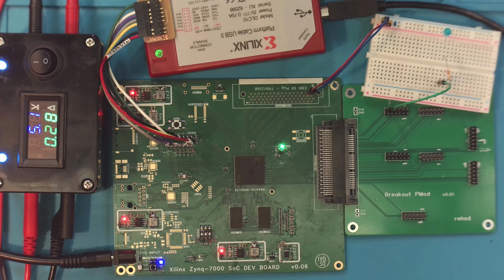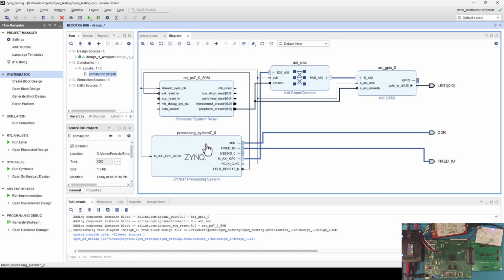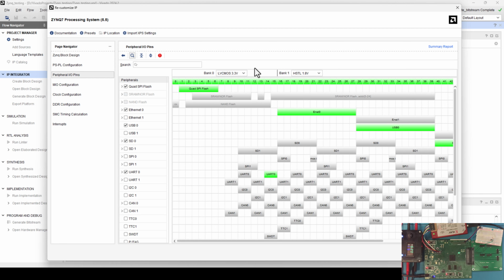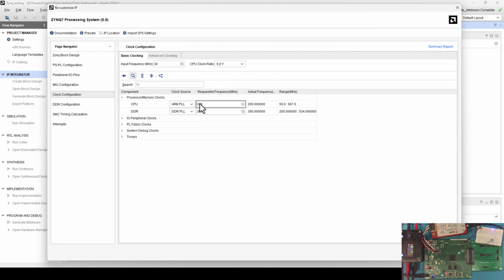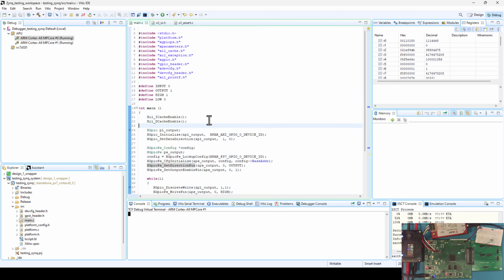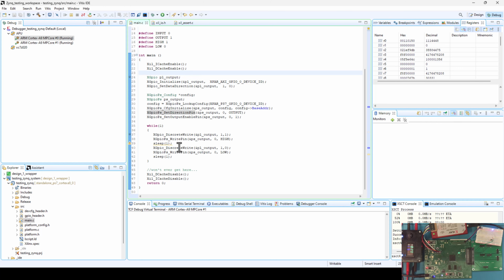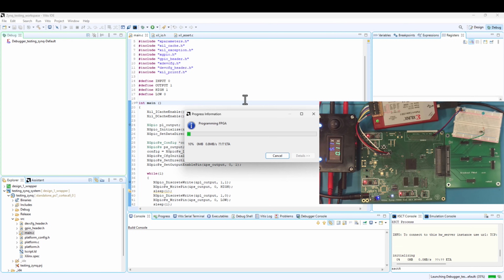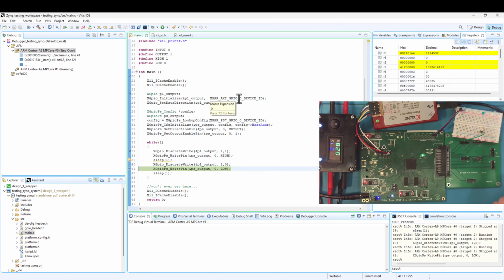Zynq-7000 PCB Build - Part 16 - Processing System Working!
This makes me smile.  😀